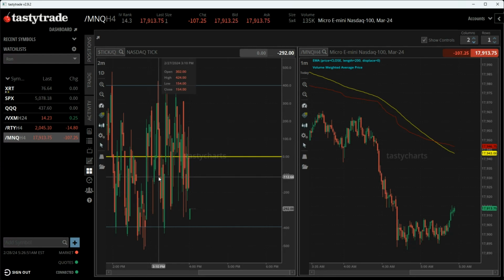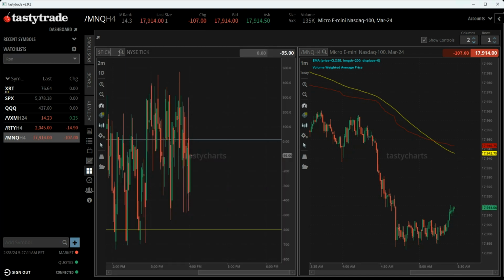$tick indicator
how to use the $tick indicator in trading